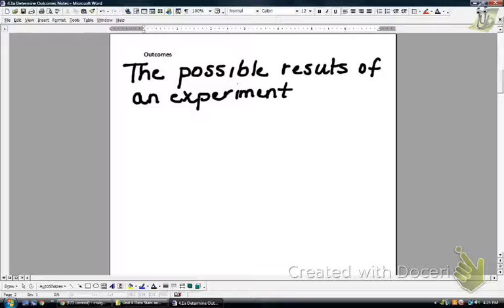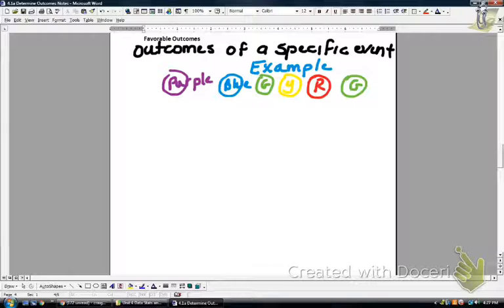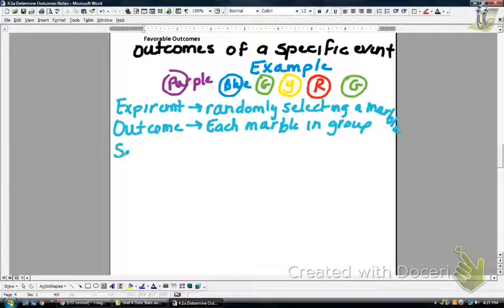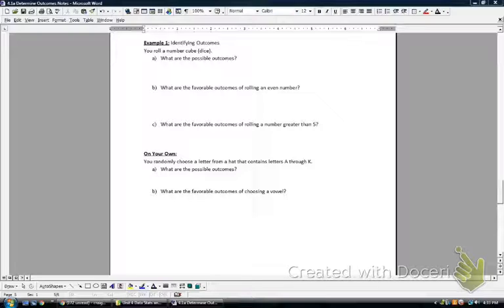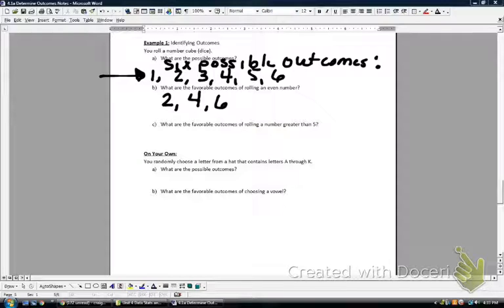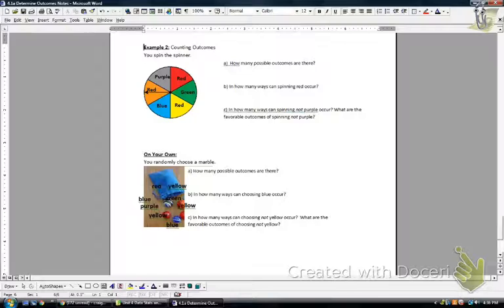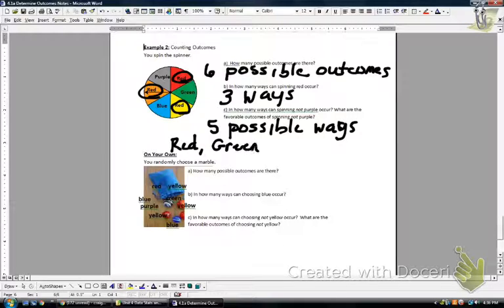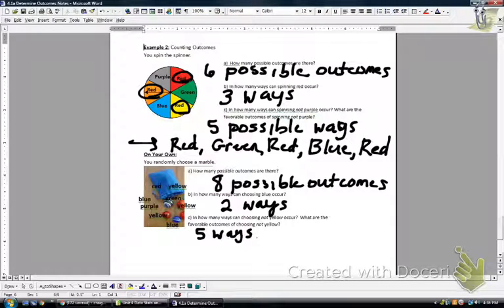4.1a Determine Outcomes